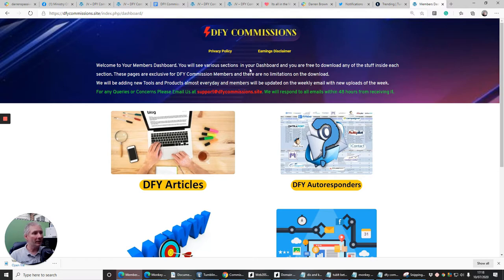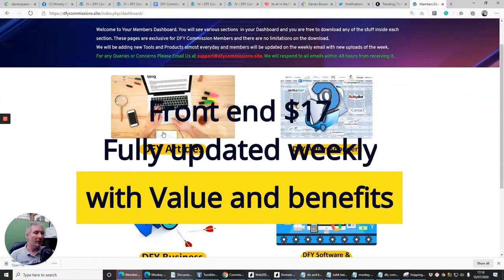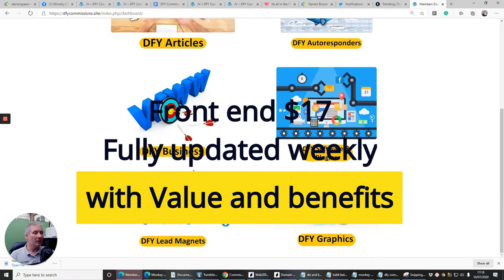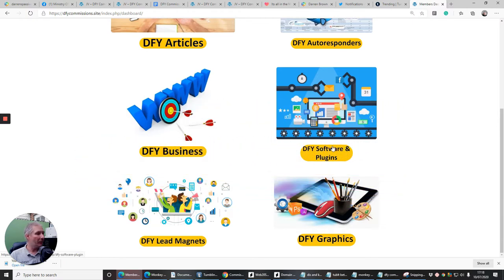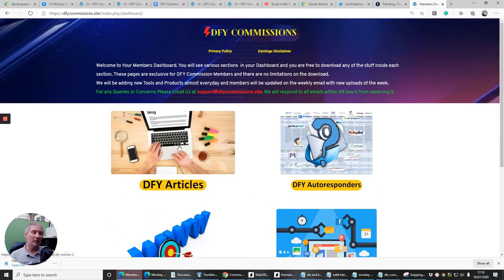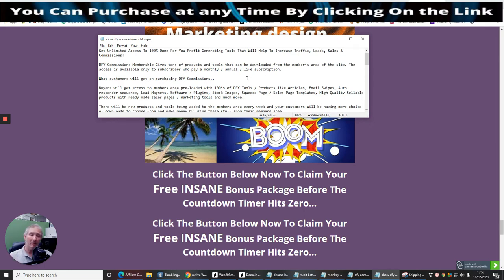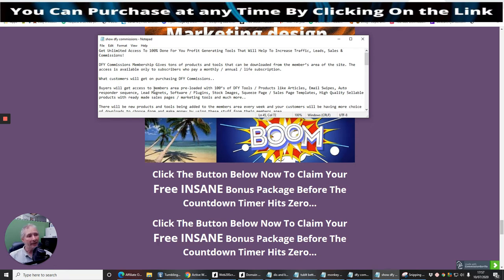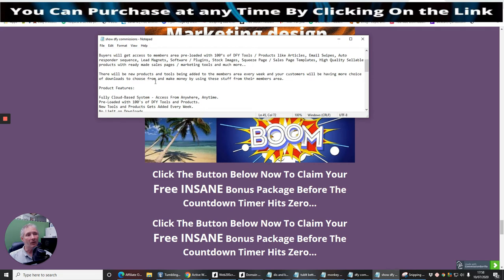DFY Commissions Review with Sweet Bonuses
DFY Commissions With my bonuses Great product, Cloud-Based instant access to This And 100's of items of value which is updated and upgraded each week.

If you are serious about doing this as a real-time Business don't miss this link I have added here for you

Fully Cloud-Based System - Access From Anywhere, Anytime.

Pre-Loaded with 100's of DFY Tools and Products.

New Tools and Products Gets Added Every Week.

No Limit on Downloads.

Ready Made Sales Funnels To MAXIMIZE Your Profits.

Sell to UNLIMITED Customers for 100% Profit.

Create UNLIMITED Sites with Unlimited Content.

Complete DFY Lead Magnets and Squeeze Pages to Build Your List.

Pre-written Autoresponder Sequence to Keep Your List Active.

Done For You Bonuses To Use On Your Promotions.

Launch Products With Ready Made Sales Pages and Products.

Members Area Pre-Loaded with DFY Tools and products.

Fully Secure & Protected Content.

Get Unlimited Access To 100% Done For You Profit Generating Tools That Will Help To Increase Traffic, Leads, Sales & Commissions!

DFY Commissions Membership Gives tons of products and tools that can be downloaded from the member’s area of the site. The access is available only to subscribers who pay a monthly/annual / life subscription.

DFY Commissions Funnel

FRONT END - DFY COMMISSIONS [$17 MONTHLY SUBSCRIPTION]
Unlimited Access To Complete Done For You Profits Generating Tools That Will Help To Increase Traffic, Leads, Sales, and Commissions. Every Buyer Will Receive Separate Login Credentials To Access Everything From Their Dashboard. Includes DFY Lead Magnets, DFY Autoresponders, DFY Email Swipes, DFY Articles, DFY Bonuses, DFY Softwares & Plugins, DFY Graphics, DFY Complete Business and Much More... There Will Be New Tools And Products Added To The Members Area Every Week.
OTO 1 - TRAFFIC TRAINING [$37]
Most People Quit For One Reason, Which is Not Able To Generate Traffic. This Over The Shoulder Training Will Show How To Increase Traffic From Five Different Traffic Sources. Learn How To Generate Huge Loads of Traffic Through Emails, Facebook, Forums, Pinterest, and Youtube.
down-sell - $27
OTO 2 - ADVANCED TRAINING [$67]
Your Customers will Learn How To Launch Products Without Having To Create Their Own Products. This Advanced Training Will Help Them To Take Their Business To a Higher Level.
DOWNSELL - $47
OTO 3 - DFY COMMISSIONS LIFE MEMBERSHIP [$497]
Get Lifetime Access To DFY Commissions With Unlimited Access To Everything Forever. We Add New Tools And Products To Your Members Area Every Week. Also, Life Members Get Free Access To The Front End Of All My Future Launches.
DOWNSELL 1 - DFY COMMISSIONS ANNUAL MEMBERSHIP [$167]
DOWNSELL 2 - DFY COMMISSIONS ANNUAL MEMBERSHIP [$127]
**Annual Subscribers Do Not Qualify For Free Access To Future Launches.